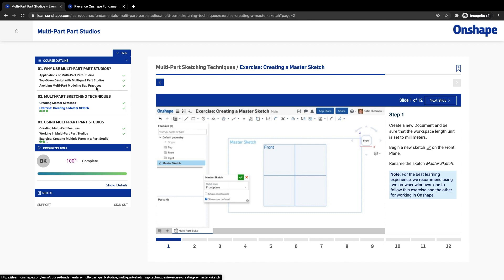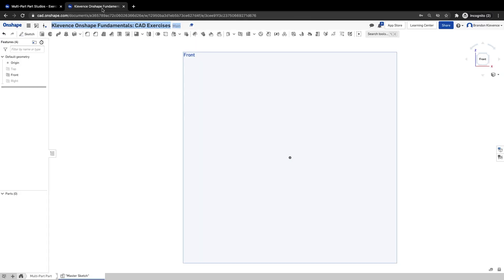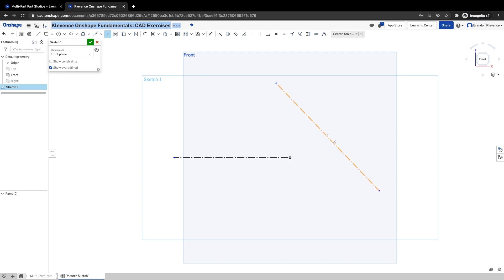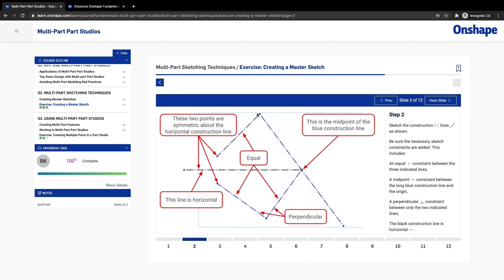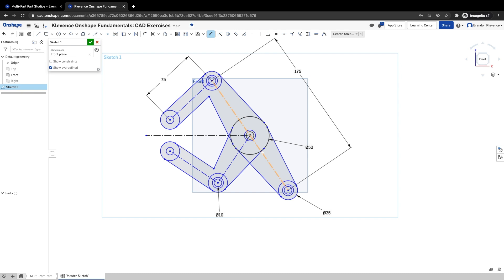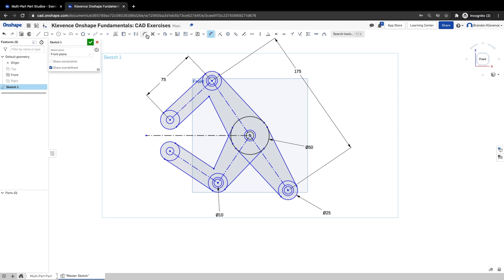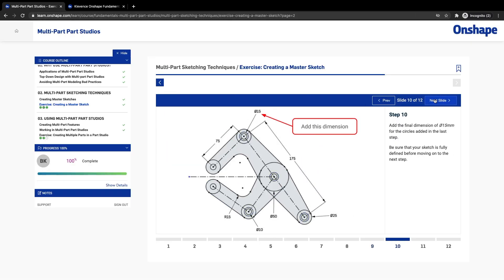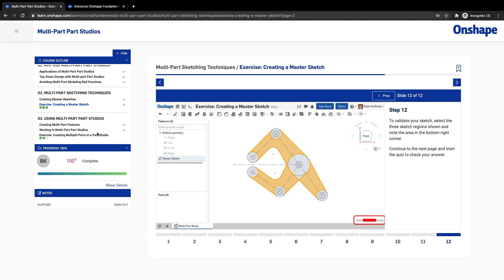Creating a "Master/Main" Sketch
Creating a "Master Sketch" in the Multi-Part Part Studios module on learn.onshape.com